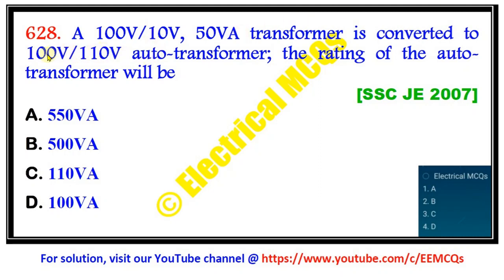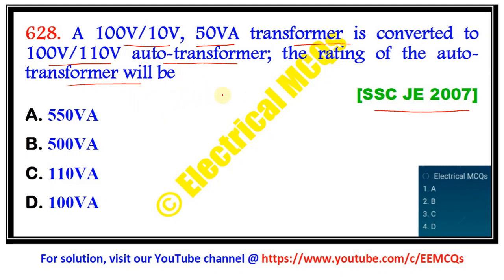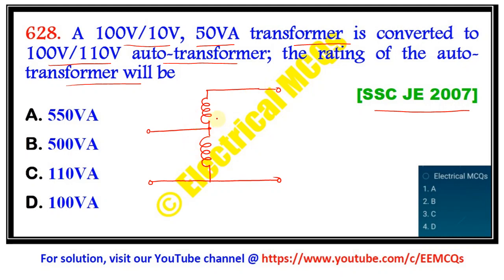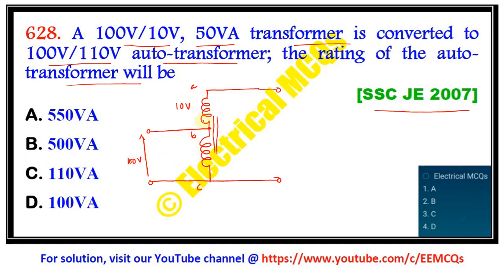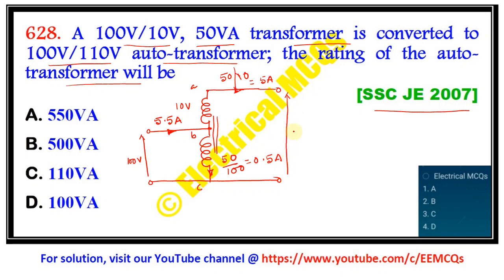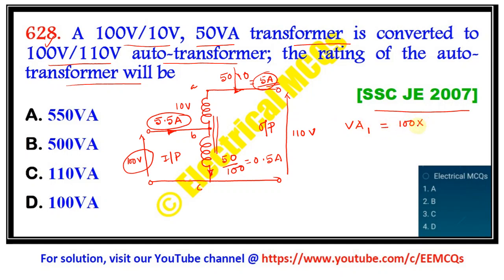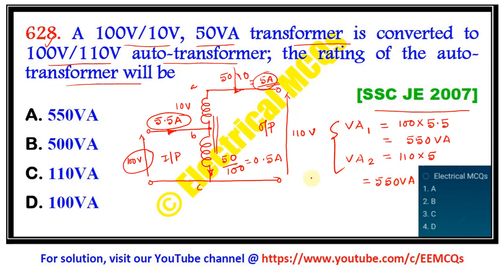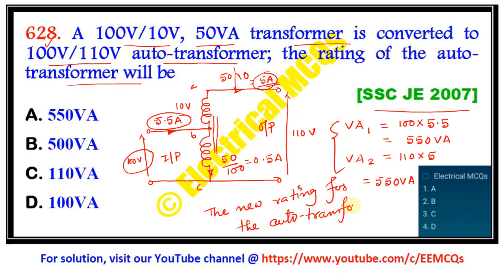Q. No. 628 & It's Solution [SSC JE 2007] || Two-winding transformer as auto-transformer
This is the video solution to Question No. 628, which has been asked on the Facebook page ElectricalMCQs. The question also came in SSC JE 2007(Electrical) examination.